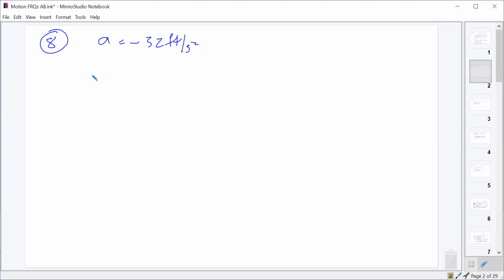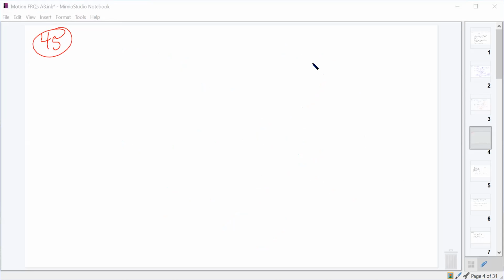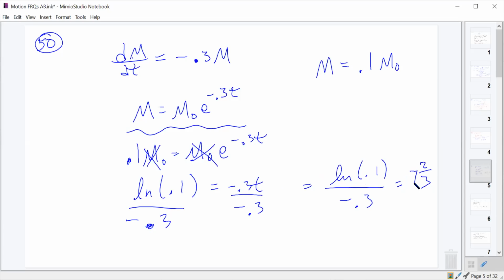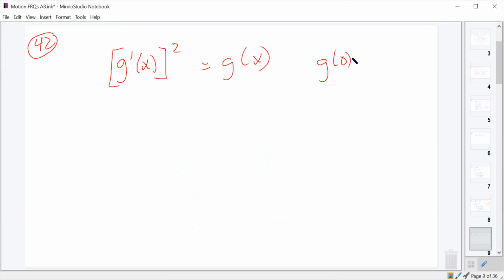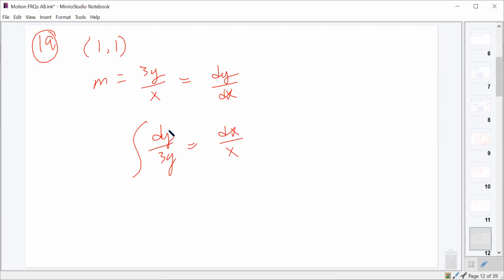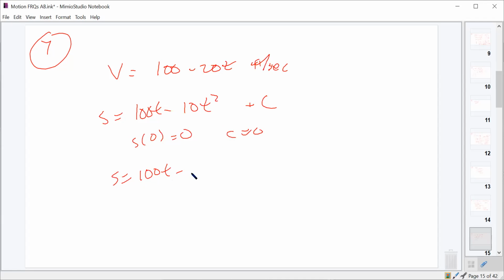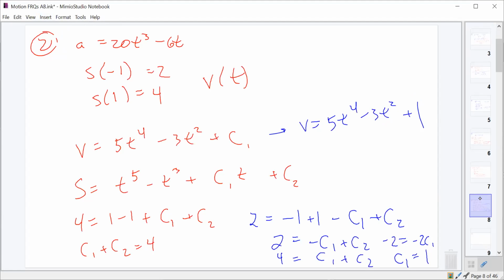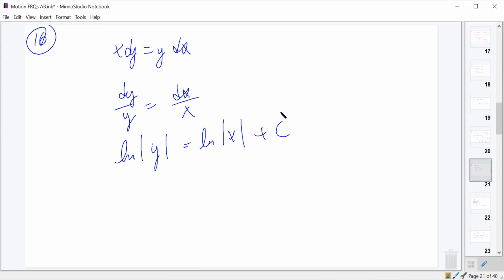3-11-21 Period 2